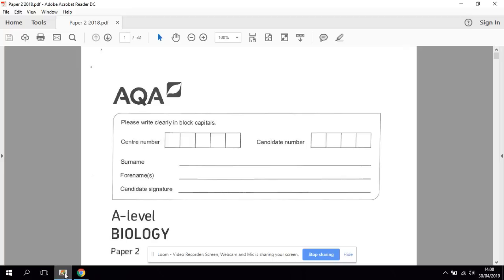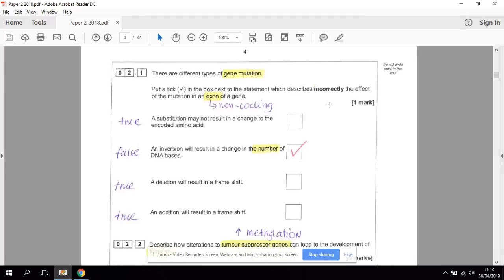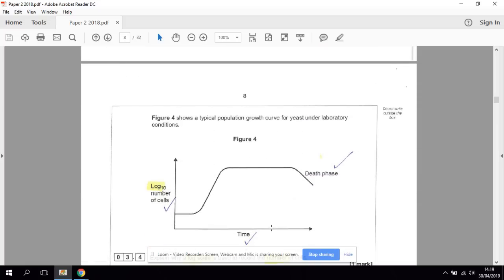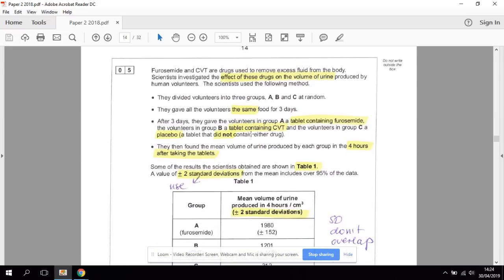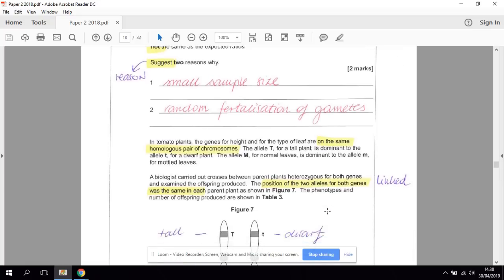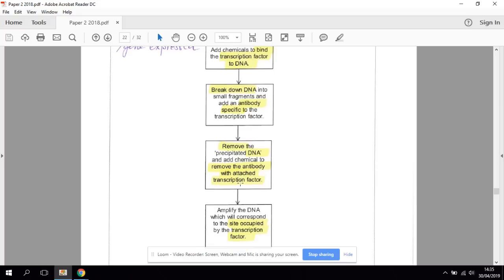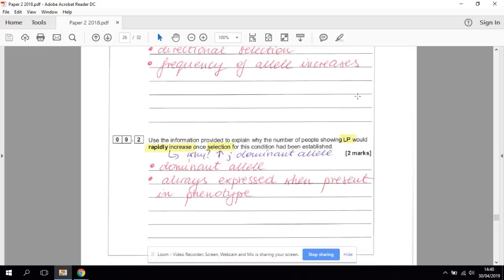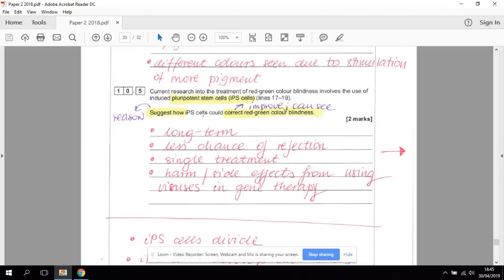AQA A level Biology Paper 2 2018. The whole paper Explained mark scheme Questions Answers Exam tips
Aqa a level biology 2018 paper 2